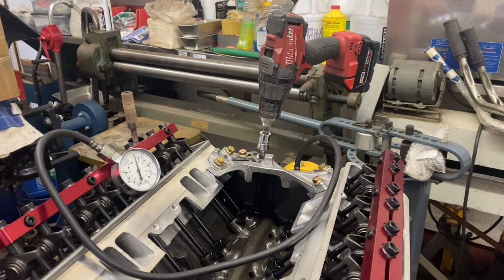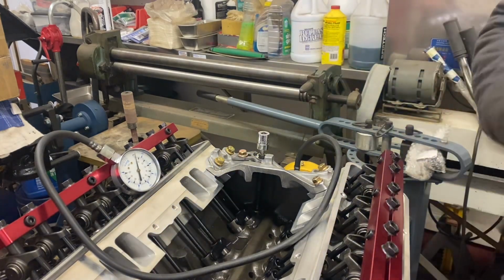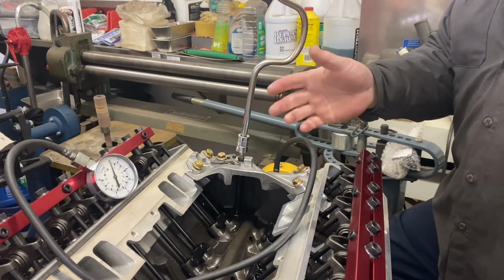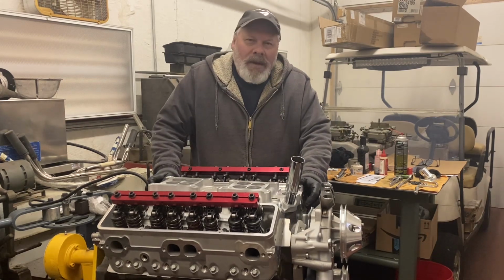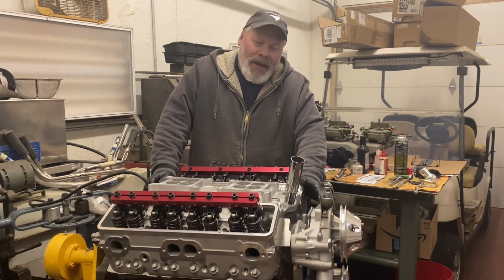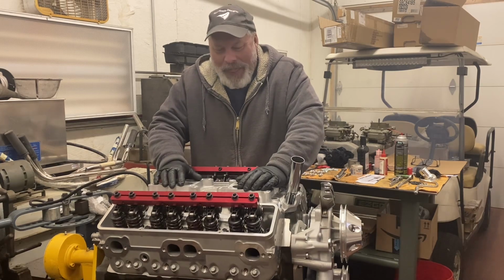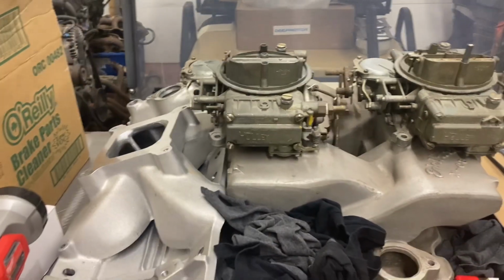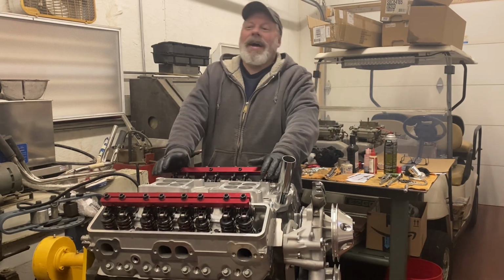Mountains Garage: 377 Small Block Chevrolet: Making Oil Pressure!